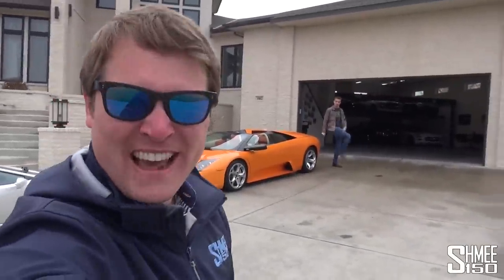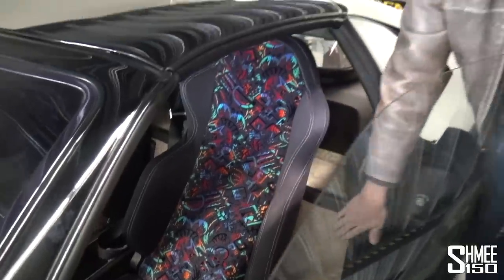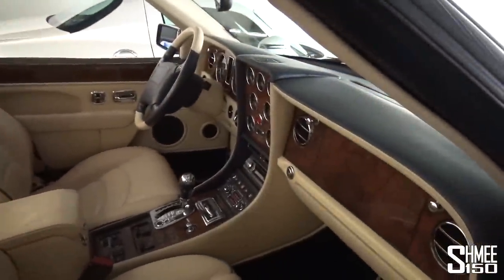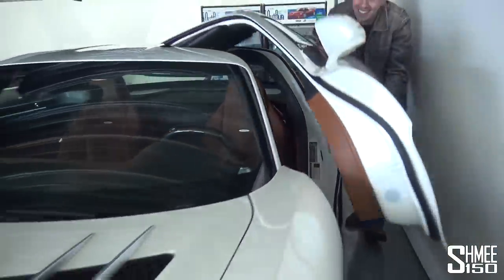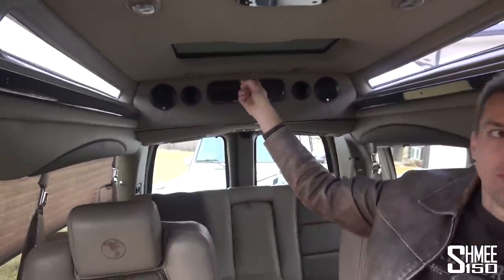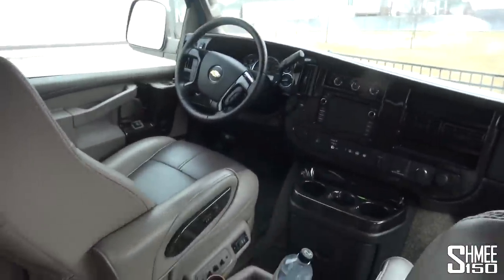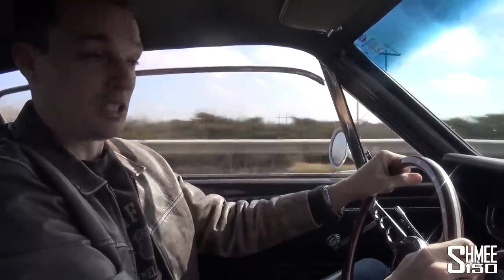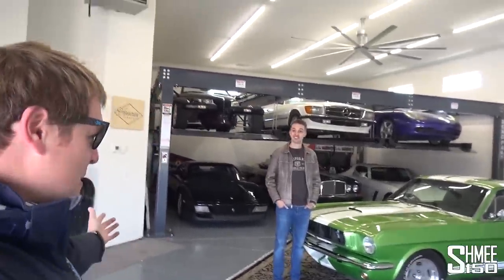VISITING HOOVIE'S GARAGE! Hooptie Fleet Tour, Ferrari for CarTrek and Mustang Drive Out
There's a lot going on at Hoovie's Garage! The next stop on the tour brings me to visit Tyler and his eclectic selection of Hoopties. Let's check out some of the cars including his Lamborghinis, the Ferrari 456 for the latest series of CarTrek, and then head out in his Mustang.

Having departed from Texas to head North, we've traveled through Oklahoma and into Kansas on the Where's Shmee: US Edution tour, to come and visit Hoovie's Garage. With a constantly changing fleet of Hoopties, Tyler's collection of cars is certainly eccentric and unusual, in many cases with a lot of work to be done!

Outside the garage sit two of the Lamborghinis; the Murcielago Roadster and Countach, while the Diablo is having some work done, as well as the 60s Mustang. Inside a number of Hoopties sit on the Bendpak triple lift, as well as more unusual cars lined up around the back. Let's check out the cars in the garage with Tyler, including his Ferrari 456 for the latest series of CarTrek before going out for a run in the Mustang!

Chapters:
00:00 Intro
00:25 Walkaround with Hoovie
01:40 Cars on lift
06:54 CarTrek 456
08:22 Outside cars
10:35 Mustangs and Lambos
13:25 Drive Out
16:35 Wrap Up